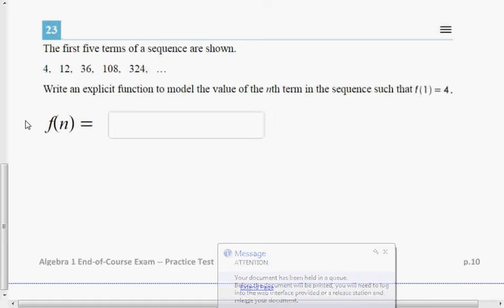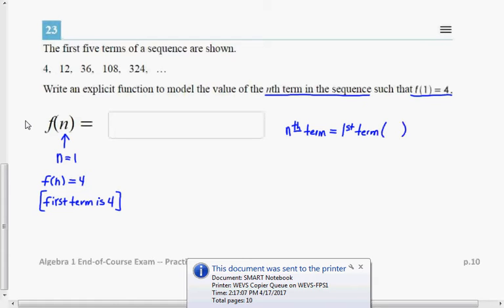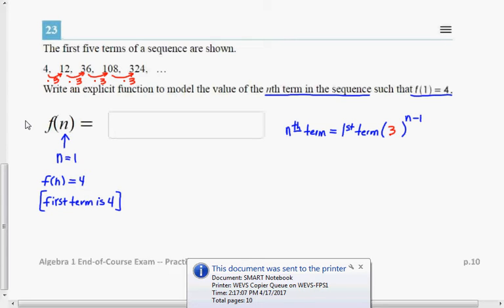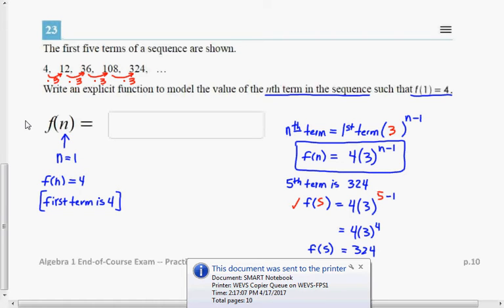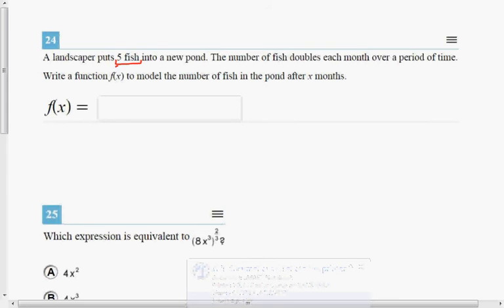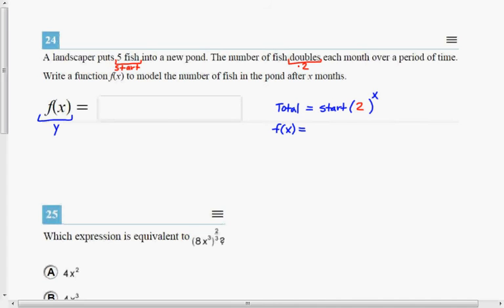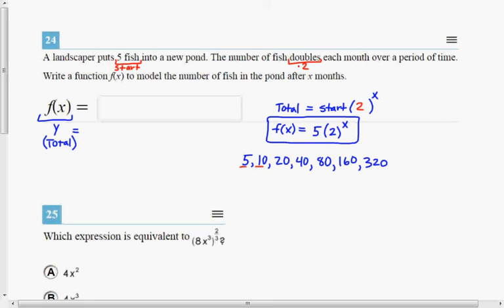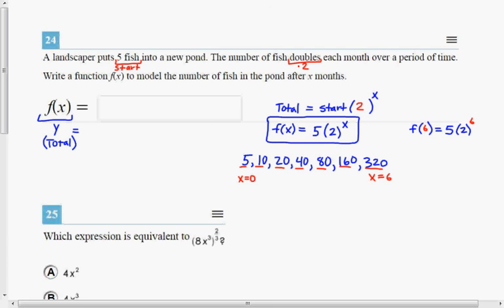Ohio AIR Test Algebra EOC #23, 24